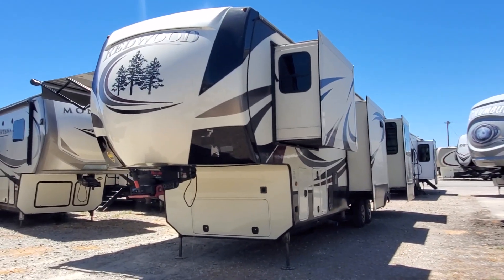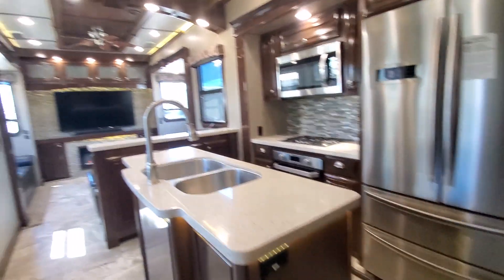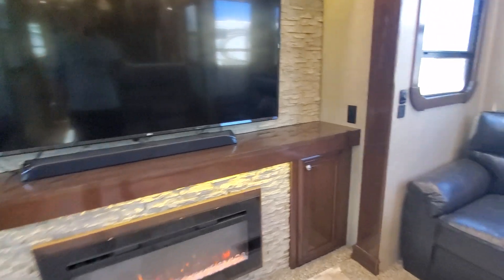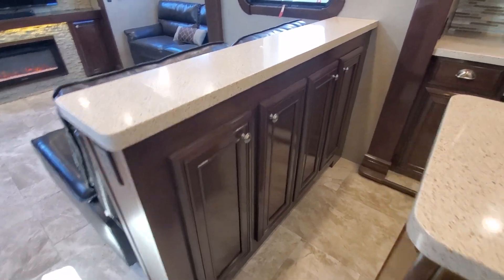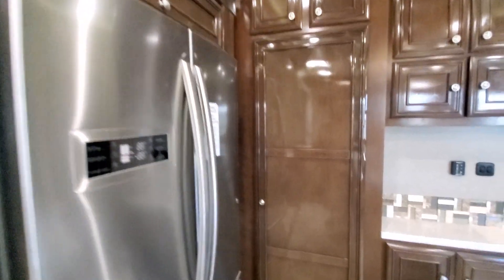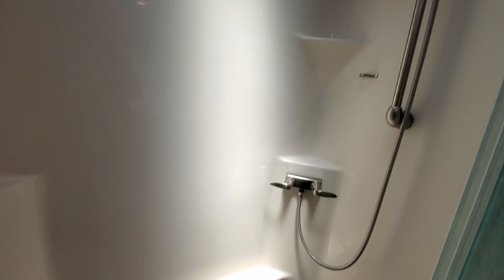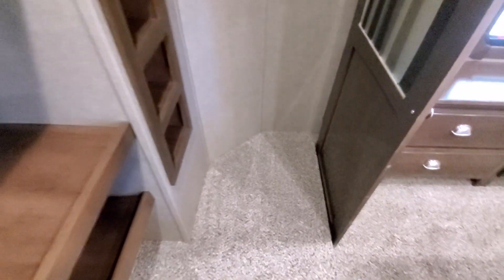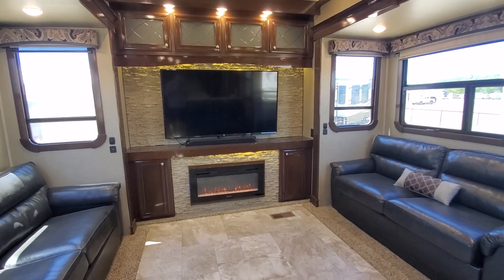SUPER Luxurious 2019 Redwood 3991RD 5 Slide Rear Den!